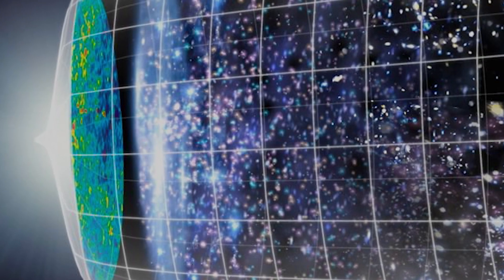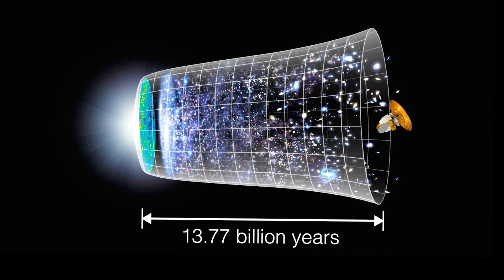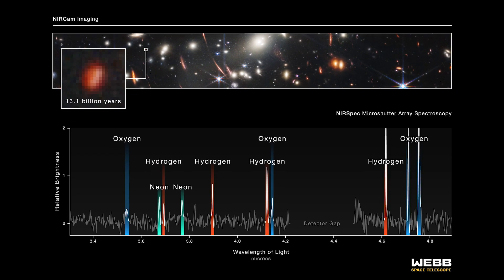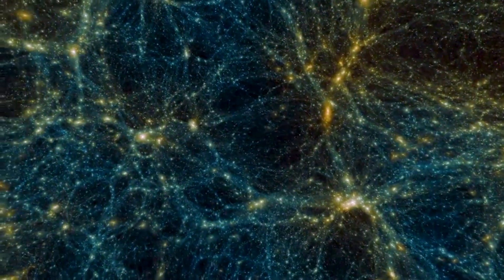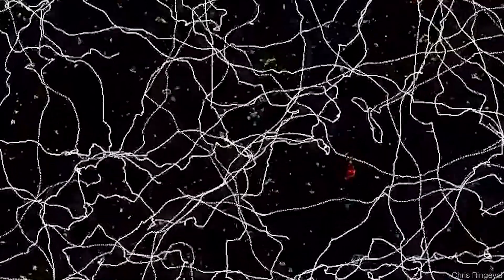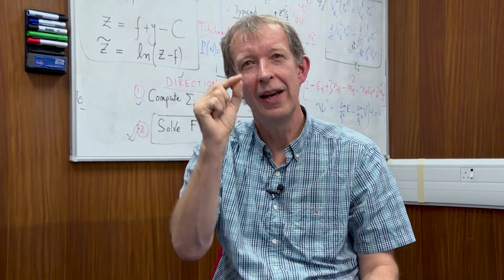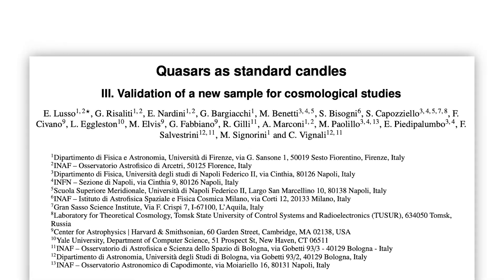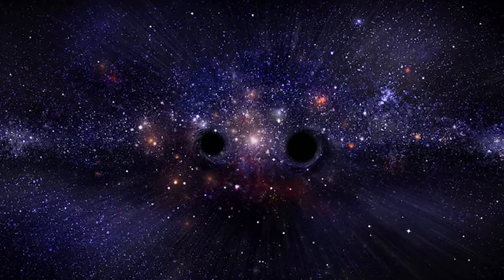A Cosmological Wish List for the JWST - Sixty Symbols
Professor Ed Copeland - a cosmologist - shares his wish list for JWST discoveries. More links and info below ↓ ↓ ↓

This project features scientists from The University of Nottingham